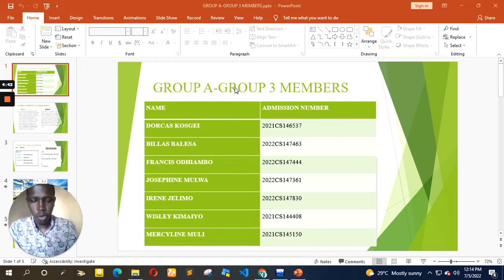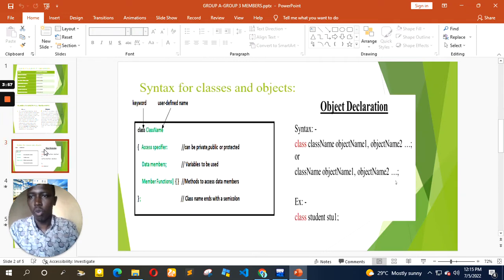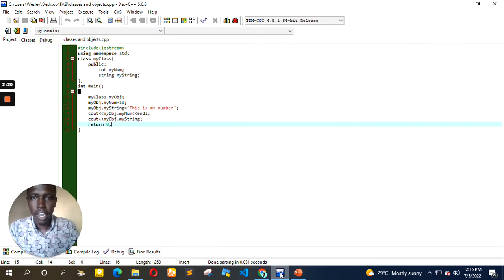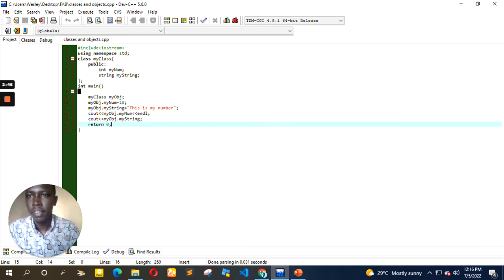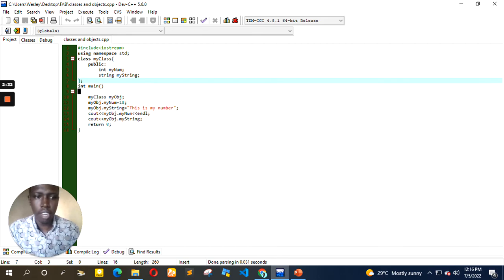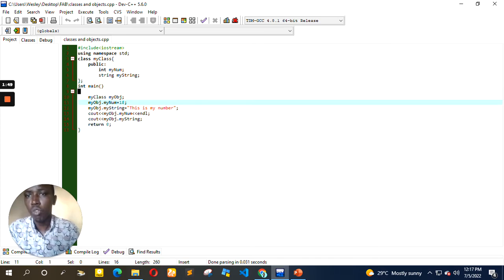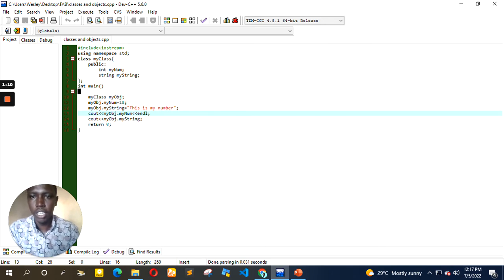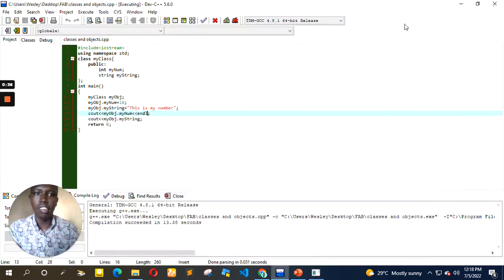Classes and objects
Flexible and blending